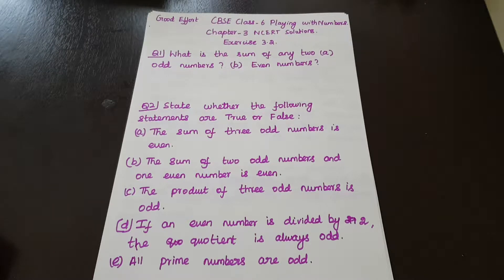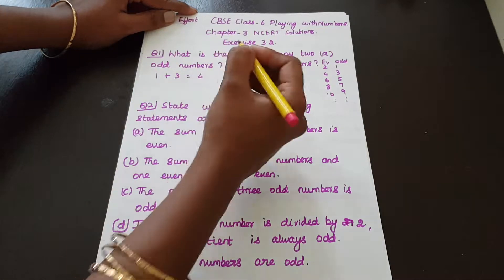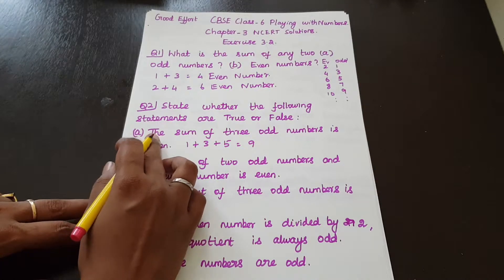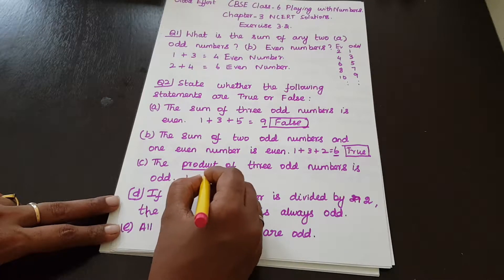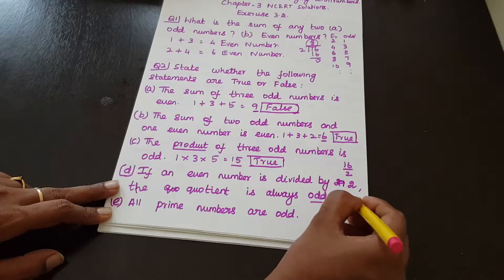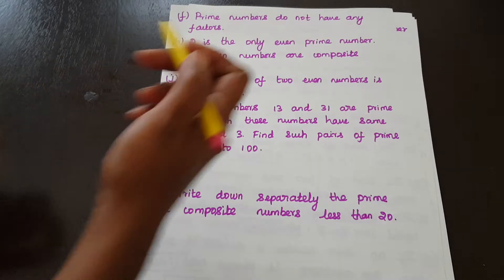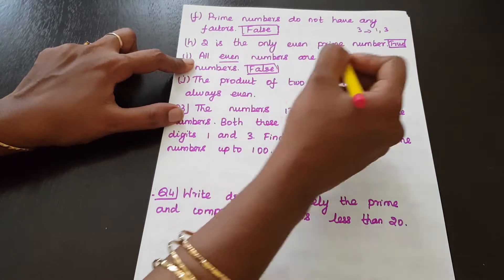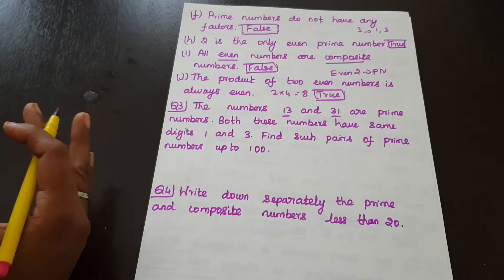NCERT Grade 6 || CBSE Class 6 - Playing with Numbers Exercise 3.2 Question # 1,2,3,4,5,6 and 7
NCERT Grade 6 || CBSE Class 6
Playing with Numbers
Exercise 3.2
Question # 1,2,3,4,5,6 and 7 in Tamil